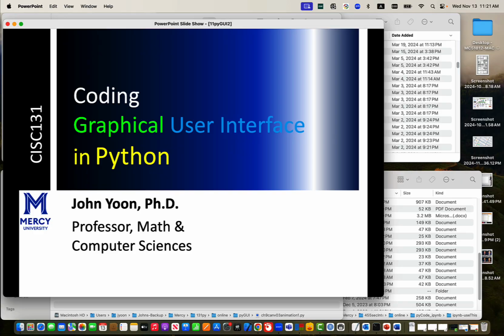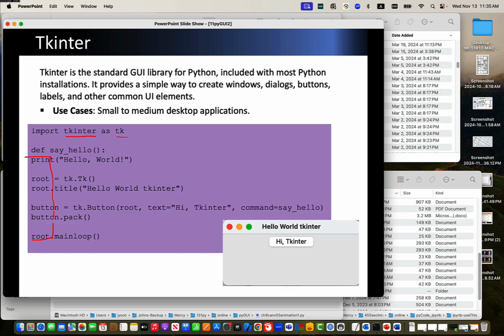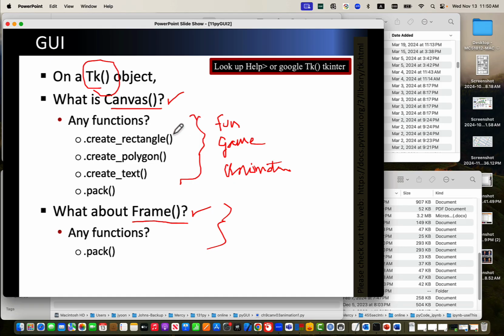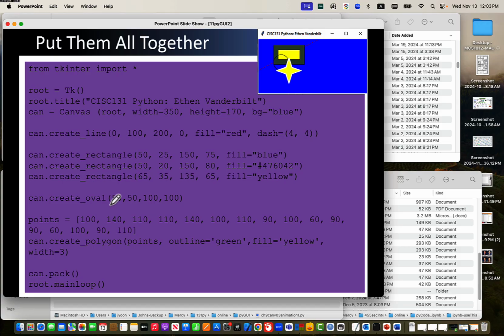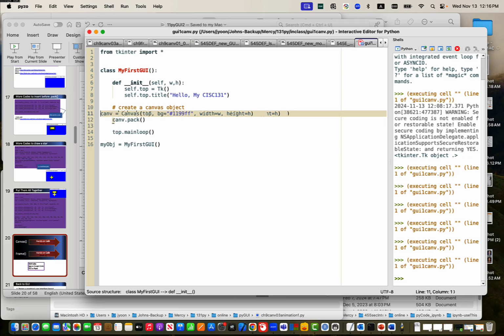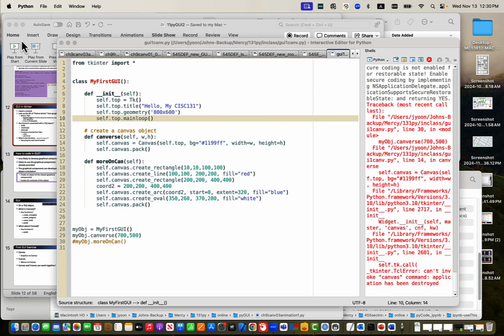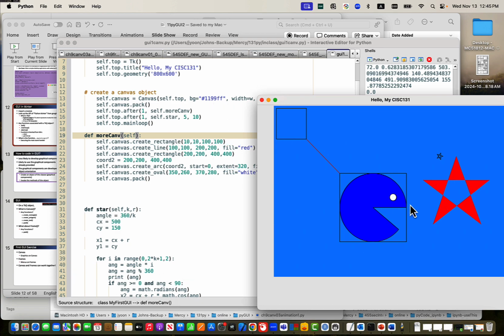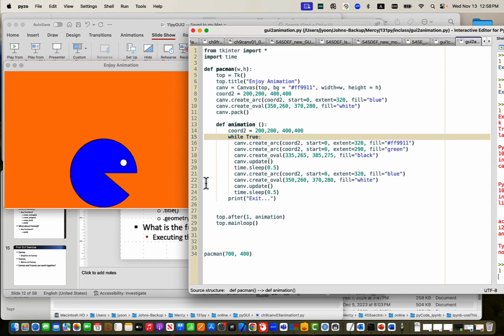GUI in Python: Canvas